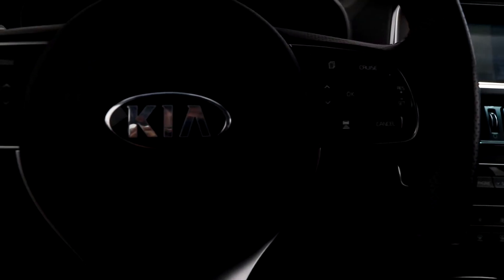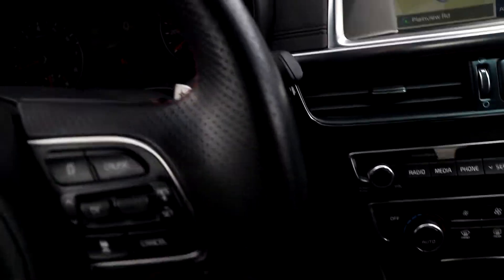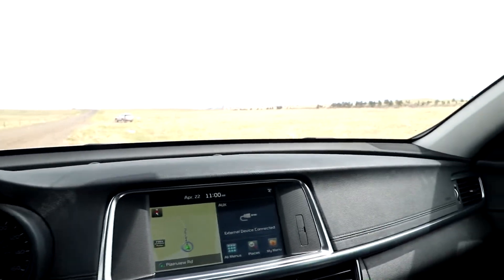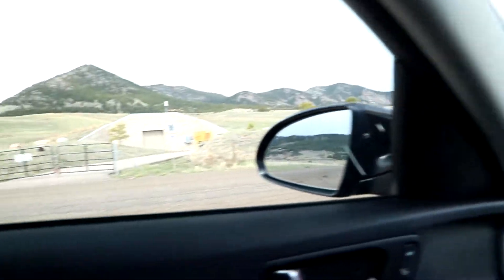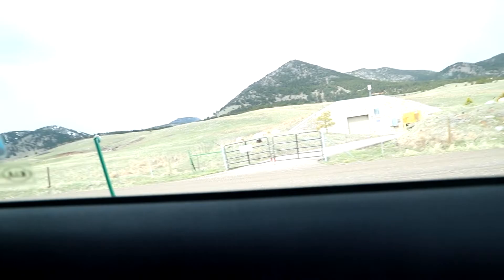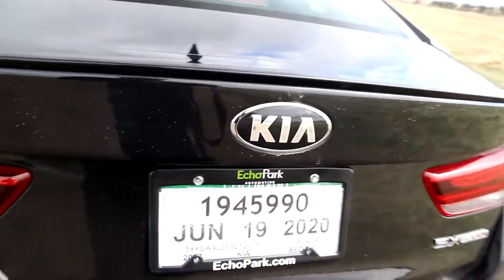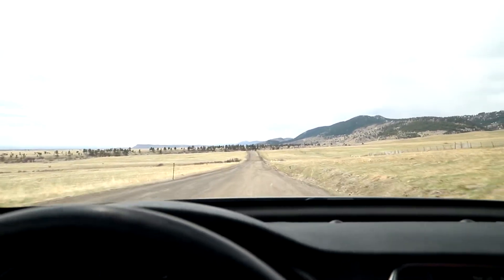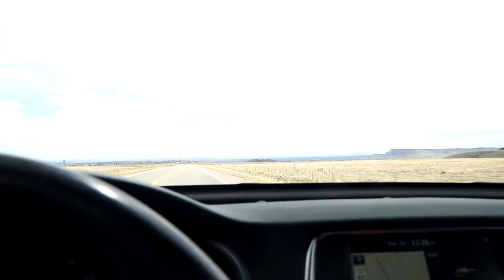Revealing My New Car! Spec Details, First Thoughts, POV Drive!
Here is the first video unveiling my new daily driver. This video shows my initial thoughts on the car, goes over the exterior and interior spec, shows you some driving clips, and talks about why I love it. There will be many more videos to come of my new car. Let me know what you guys think!